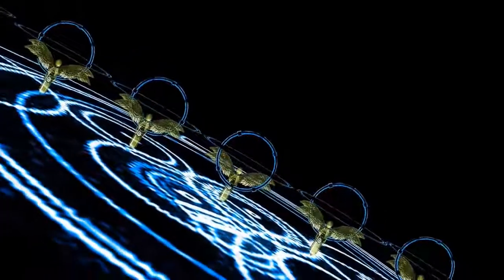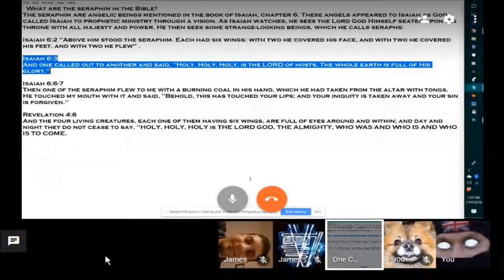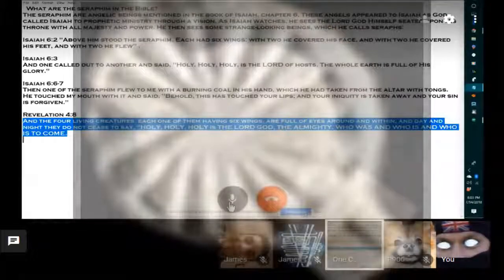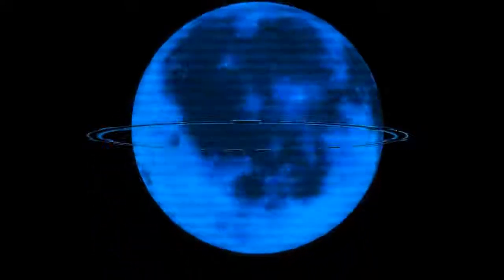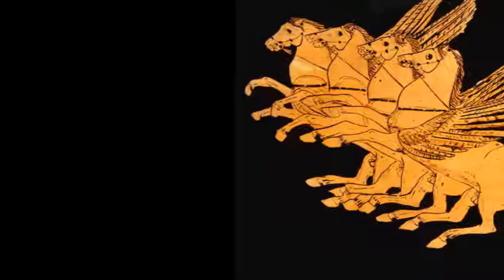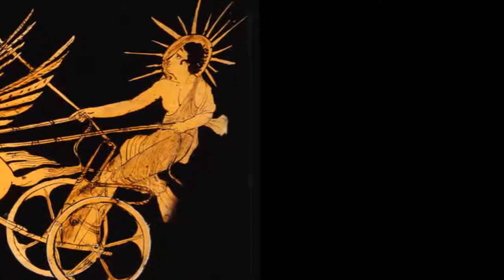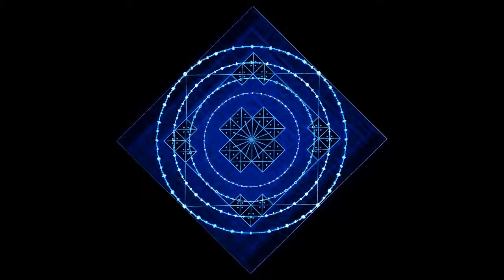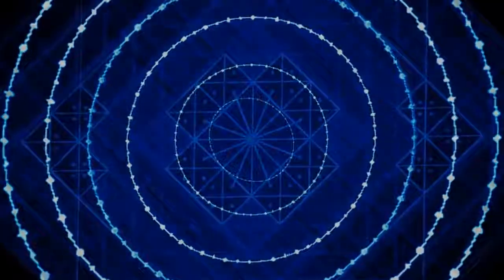Decoding Scriptures 2: Seraphims, Egypt, Nibiru and Enoch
Another APM Research video decoding more scriptures and cross referencing what the ancients are teaching us.